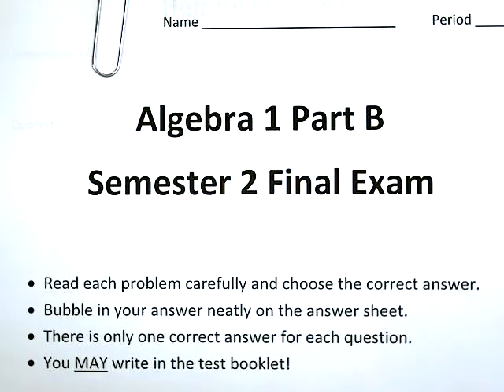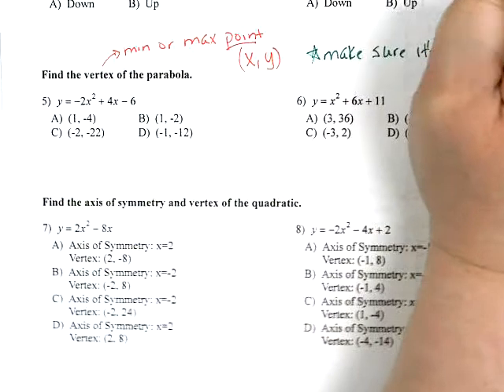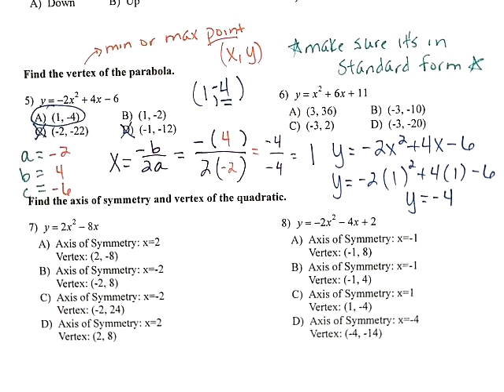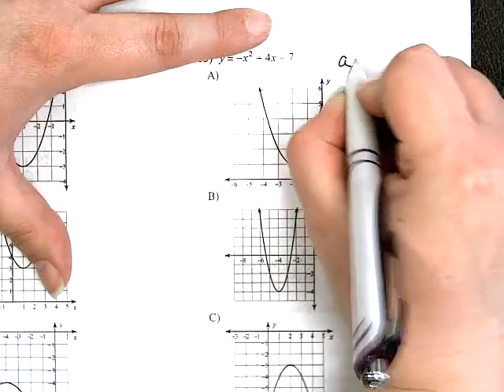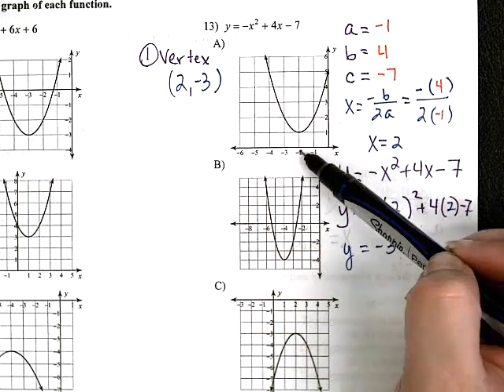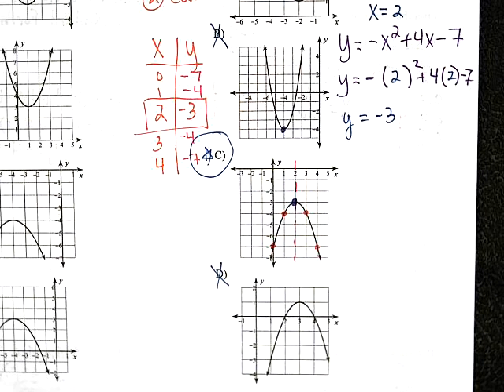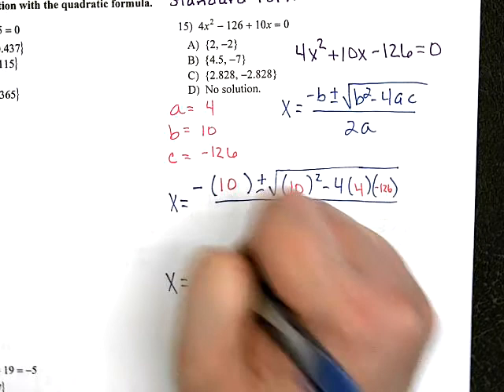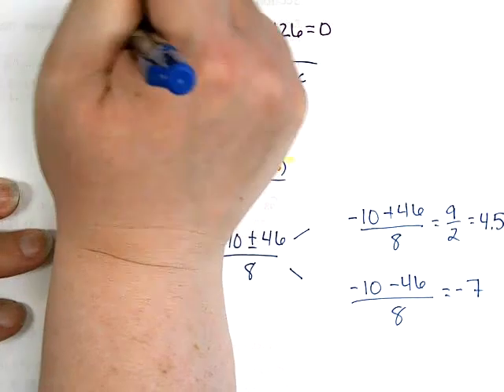9.4-9.6 Review Video